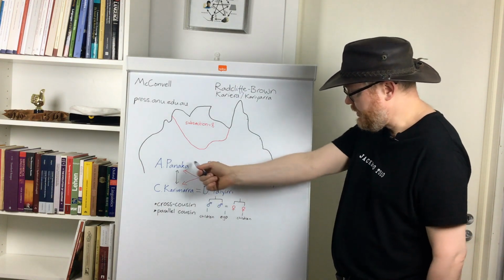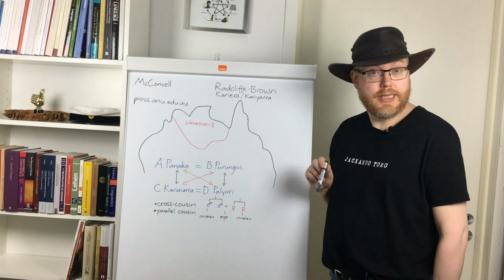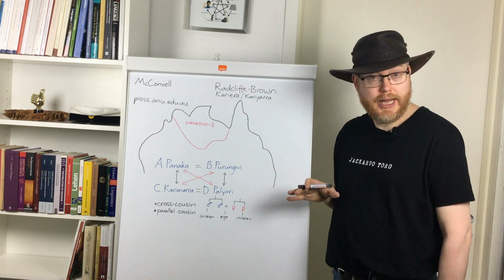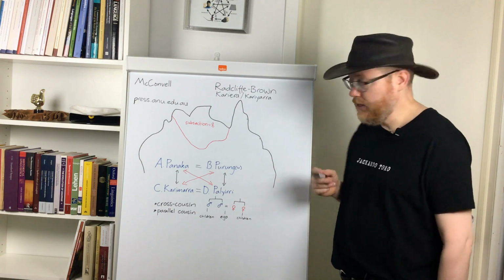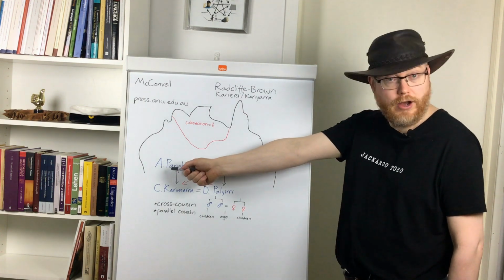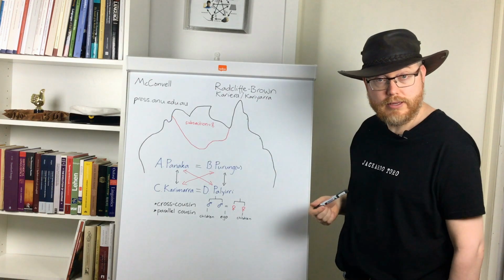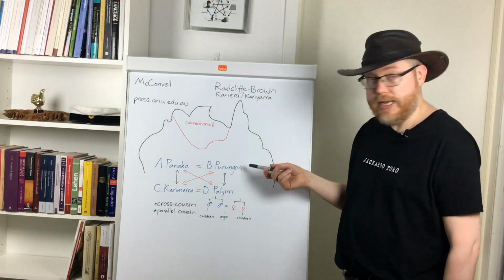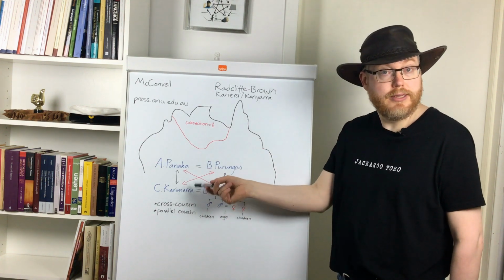The Australian Aboriginal section system: prototypical Kariera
This is the second video about Australian Aboriginal kinship, the facet of Aboriginal life that is the most complicated one! Here I introduce the ‘prototypical Kariera’ system, as described by Alfred Radcliffe-Brown. In this system, people in society are divided into four groups. What the groups are, who can marry who, and how children are assigned group membership is explained here. Also, I touch upon how Aboriginees using this system have made sure to avoid inbreeding (it’s built into the system!), and what to do about the relationship between son-in-law and mother-in-law (which, as many people know, tends to be a complicated one)…